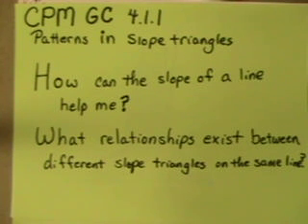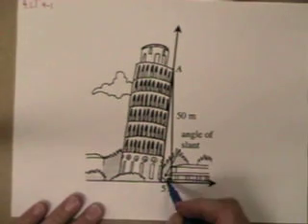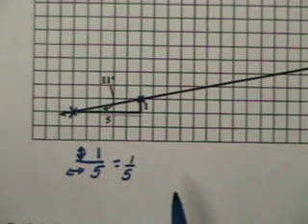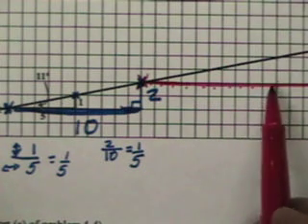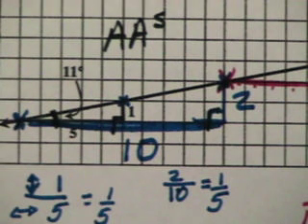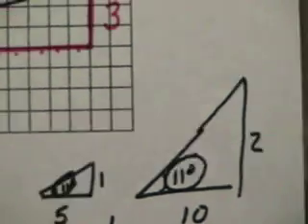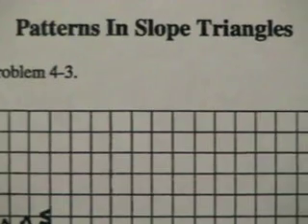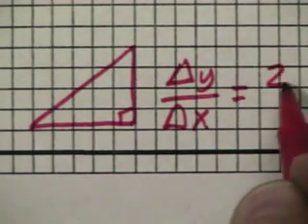GC 4.1.1 Slope Triangles and Similar Triangles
Use slope triangles to begin exploring trigometric ratios.  Make different size slope triangles, prove them similar and draw the conclusion that a particular angle will have the same ratio.